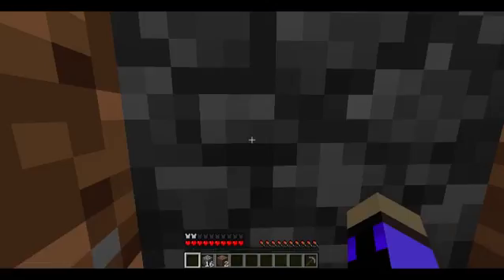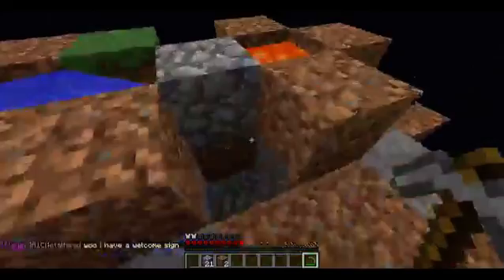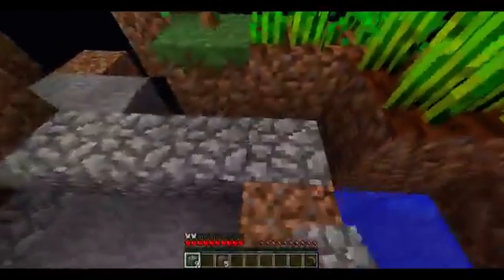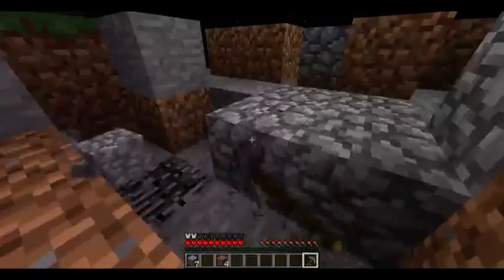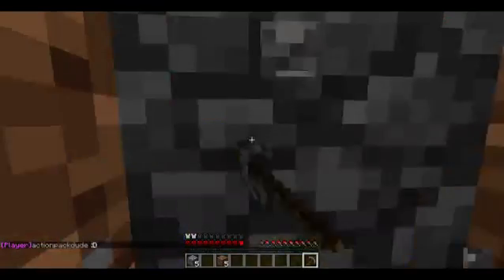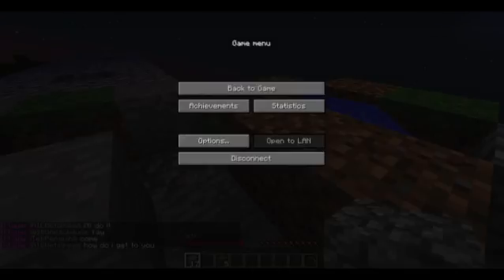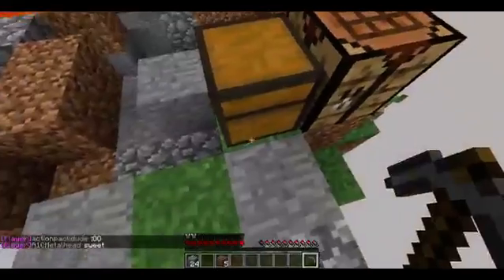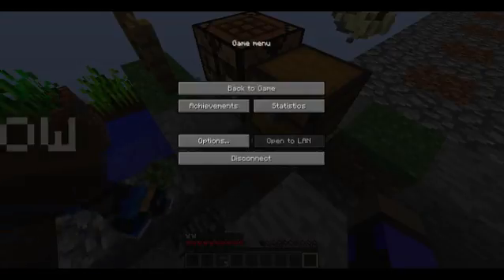Corbacraft Skyblock- Ep.2 Sand island